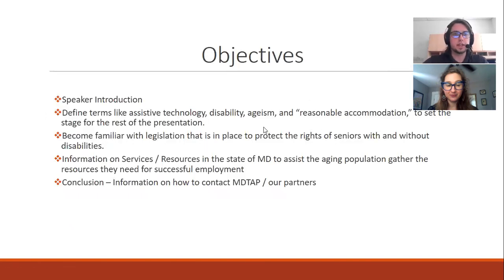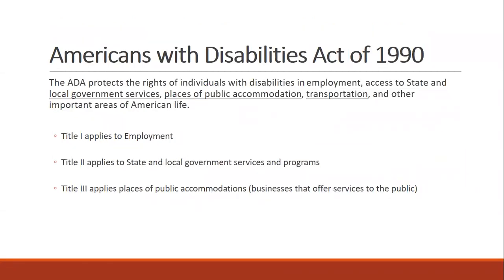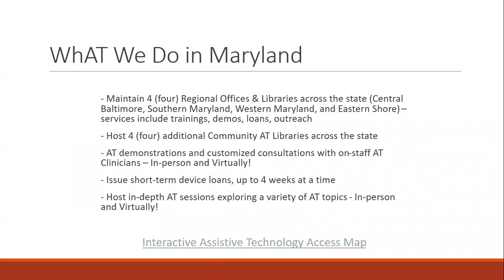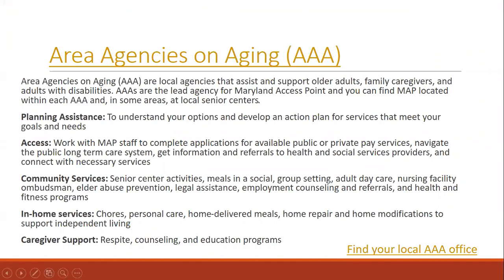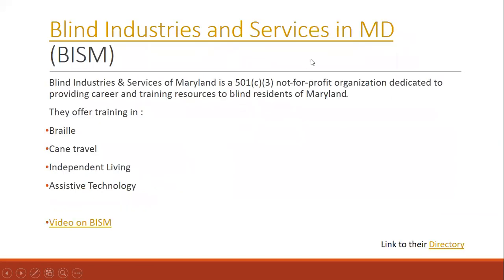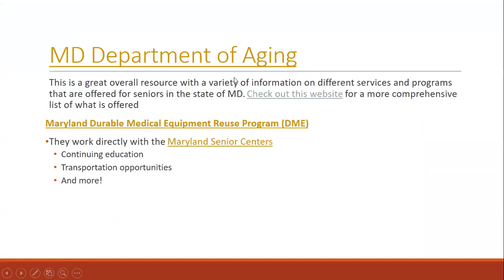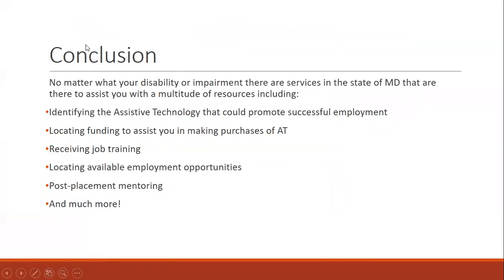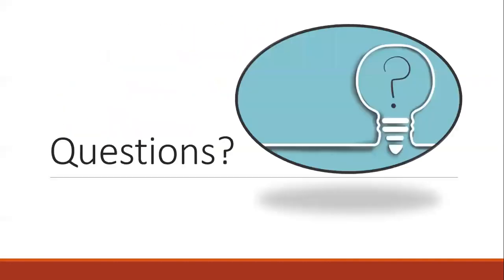Assistive Technology Services for Seniors in the Workplace Session #2/2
This presentation was created by James A. Whitney, OTR/L, the assistive technology clinician for MDTAP. This video goes into detail about the legislation in place to protect seniors in the workplace, defines key terms like: Disability, Ageism, "Reasonable Accommodation", Assistive Technology etc., and then discusses the state and local resources / services that are available for seniors to increase successful employment. These services may include where and how to find assistive technology, trainings (worksite, AT trainings, etc.), locating available jobs, and much more.